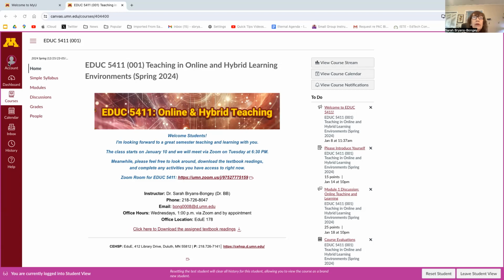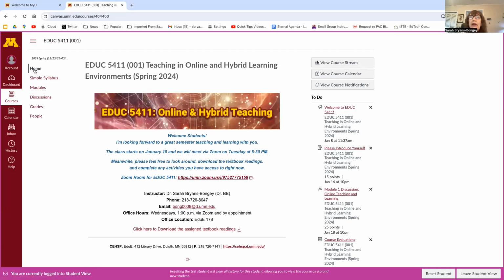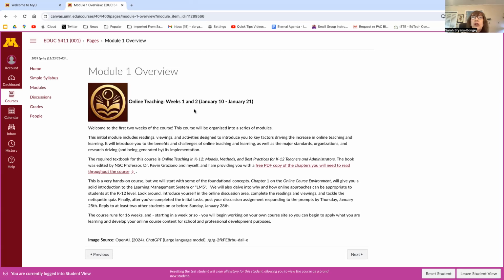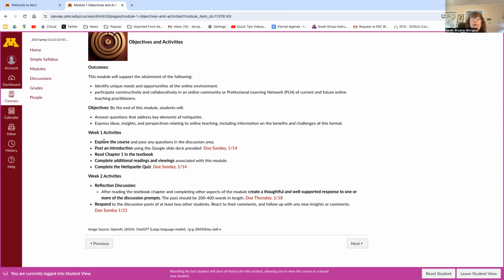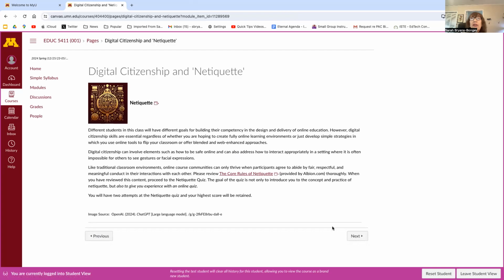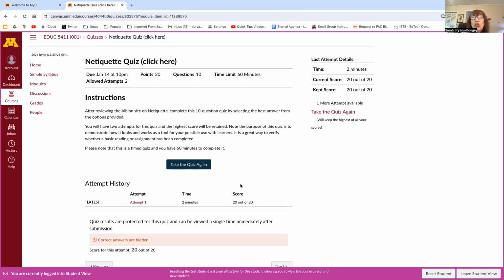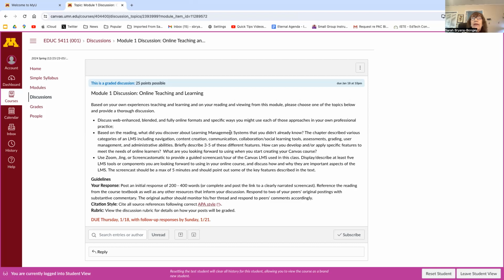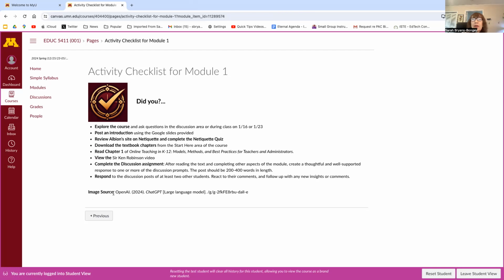Welcome to EDUC 5411: Navigating the online Canvas Course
This provides a brief overview of our online course site and how to get started.